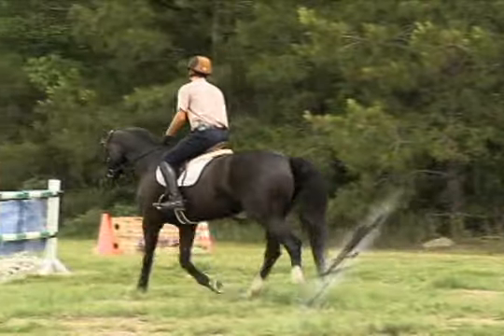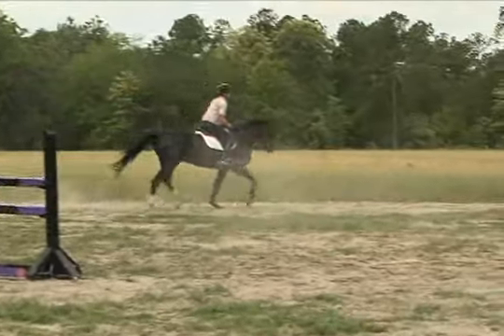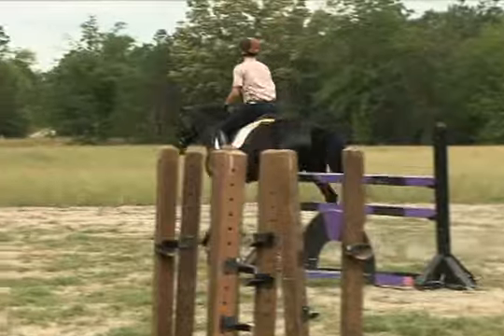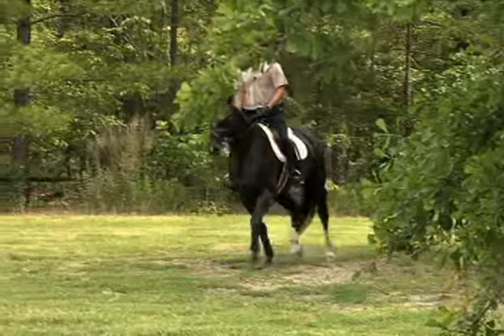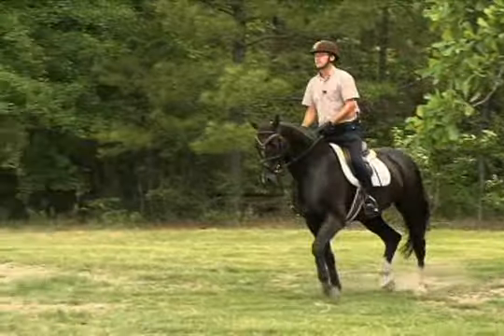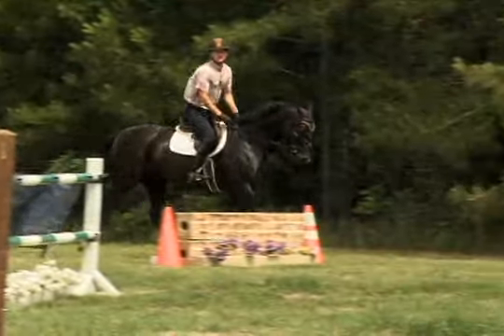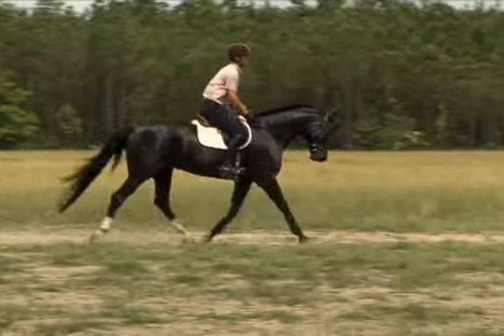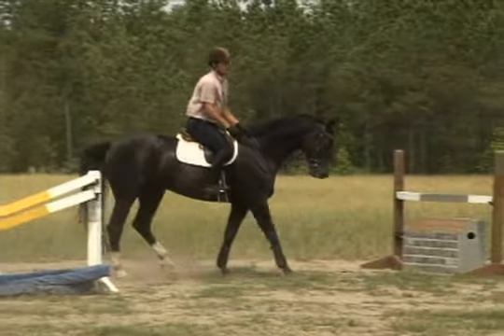Using Trotting Poles to Improve Your Jumping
How using trot poles will improve your horses jumping and your riding.